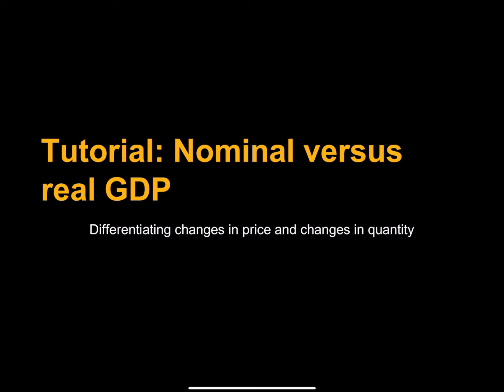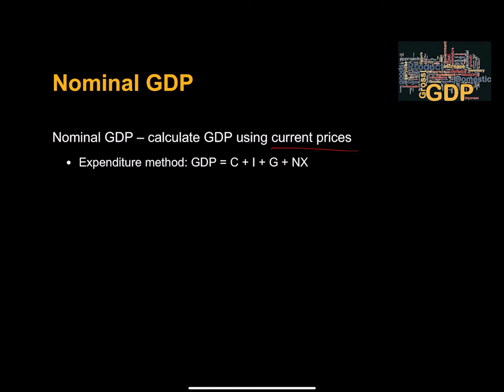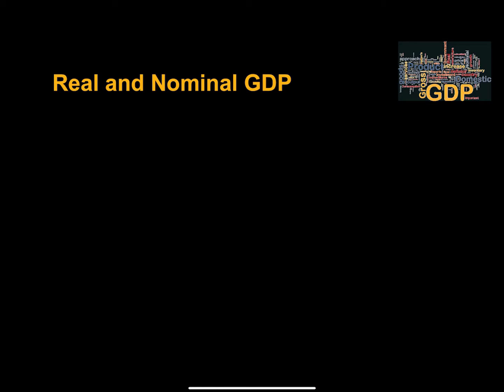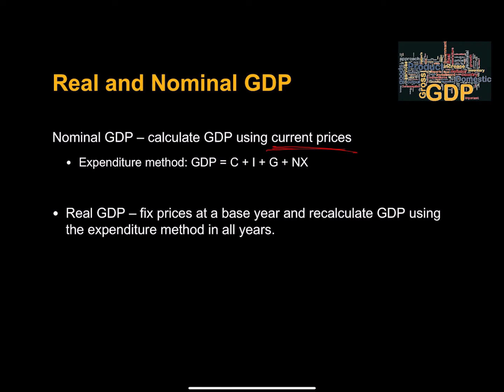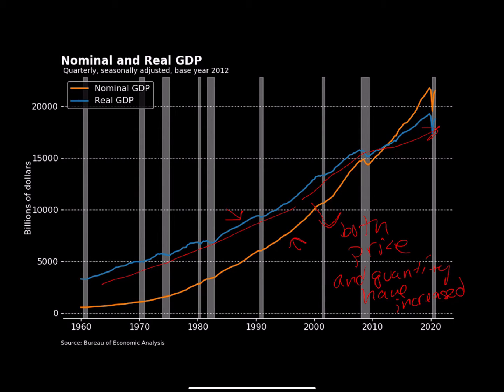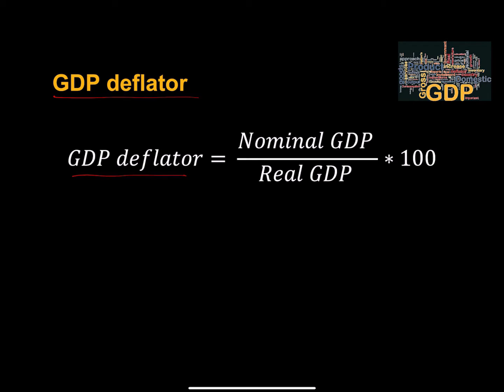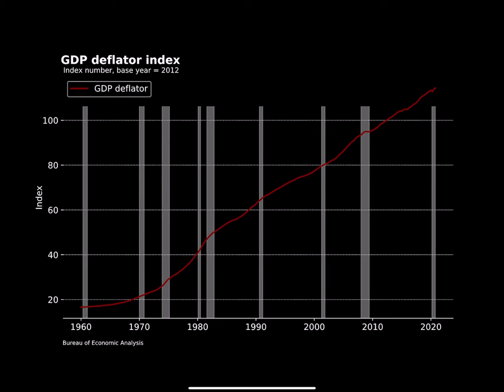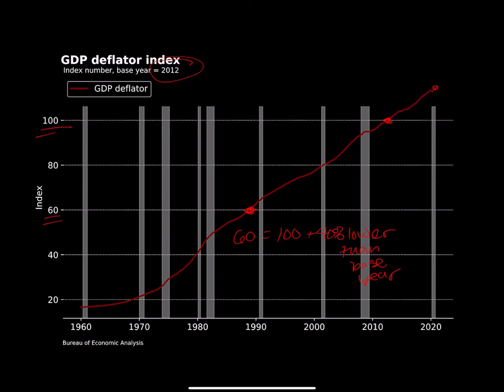Nominal and real GDP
A brief tutorial on the difference between nominal and real GDP.